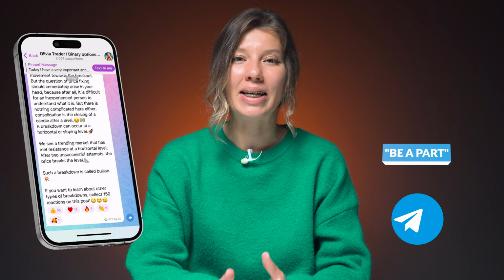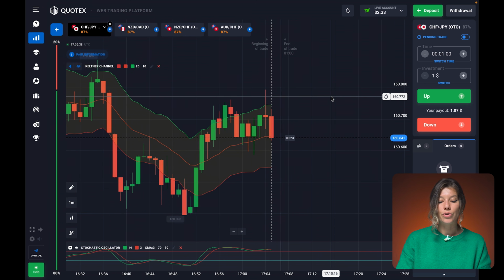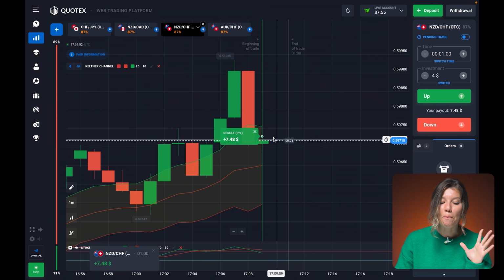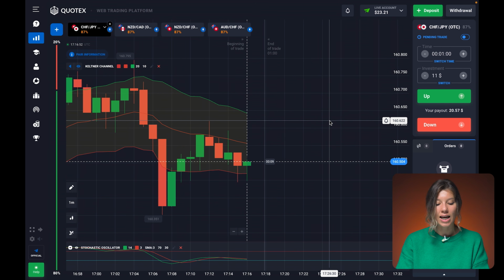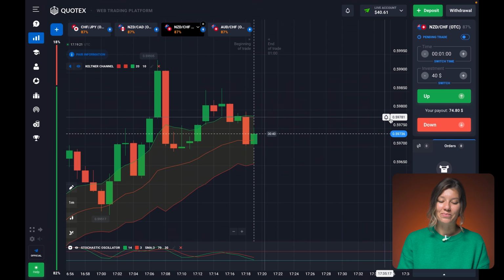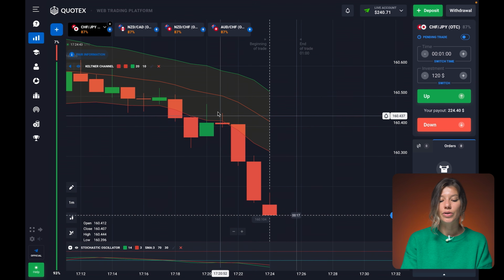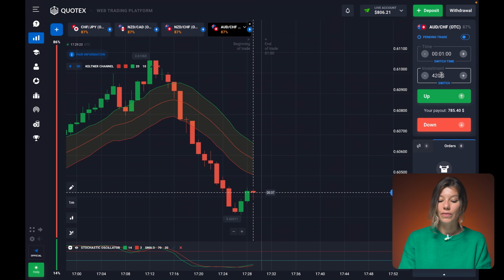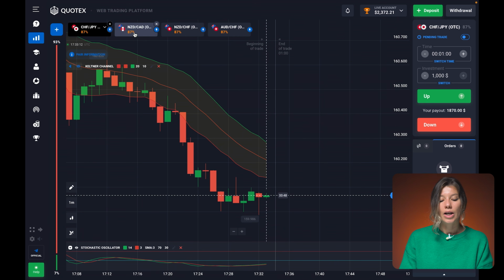I Found TRADING Strategy WITH $1 AND GOT $1000!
➡️ This bot helps you to get an access to VIP channel with profitable SIGNALS 🔥

Hello my dear friends, I'm Olivia, a professional trader ❤️ In today's video I will show you the strategy that will blow your mind because you can start trading only with $1! From your phone or your laptop you can get a great profit and I'll show you how! Don't forget to join my telegram community guys. Let's start your trading journey!

Timecodes:
0:00 - intro
00:47 - adding currency pairs
01:08 - setting keltner channel indicator
01:17 - setting rsi  indicator
02:22 - trading strategy with $1
02:58 - join my telegram community
07:45 - trade with $180
05:26 - technical analysis
08:50 - trading with $11
13:01 - analyzing the market
17:25 - trading with $800
19:55 - last trading session with $1000
20:05 - results of the trading session